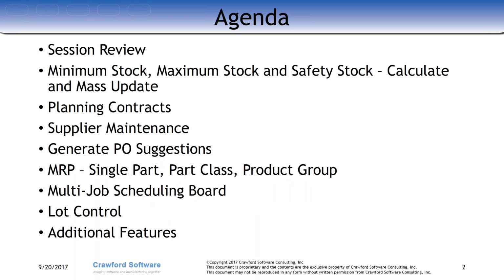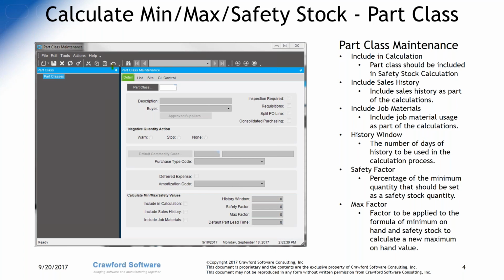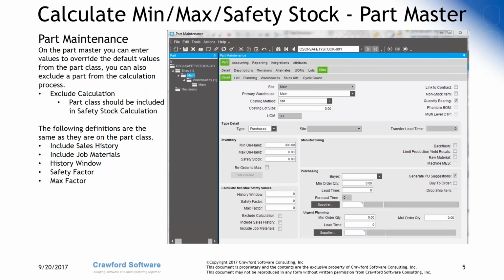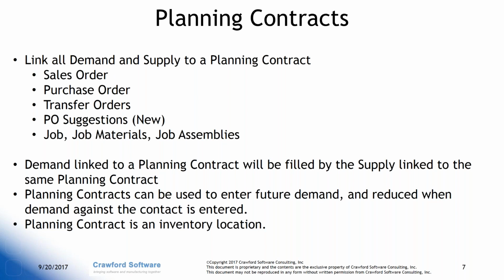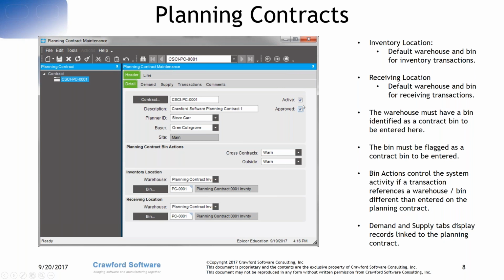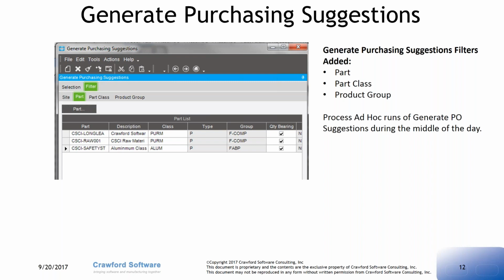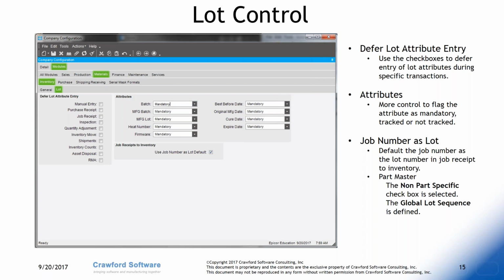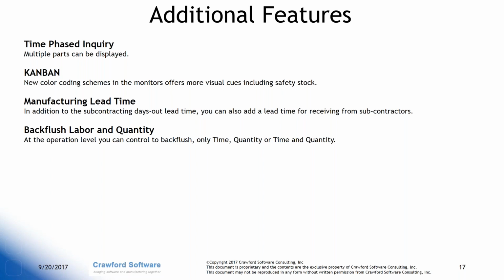New Features and Functionality in Epicor 10.1 Supply Chain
Epicor Supply Chain Managmenet (SCM) can help customers with a wide variety of Supply Chain needs- wether you need to track a few transactions using barcodes and RFID tags or need a comprehensive warehouse management system to operate warehouses globally, Epicor SCM and sourcing solutions can help you achieve your goals, including automated route scheduling systems that integrate GPS, digital  mapping data, mileage, and driving directions to support a customer’s distribution needs worldwide.

Crawford Software will demonstrate some of the new features and functionality in the Supply Chain tools within Epicor 10.1